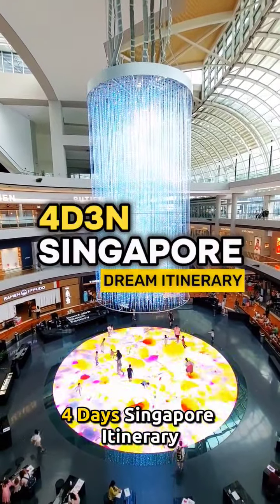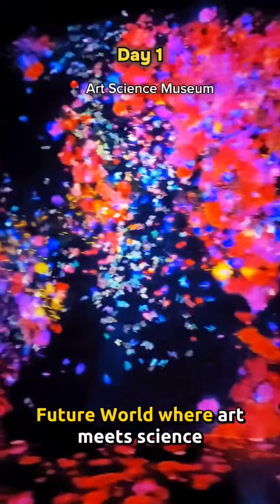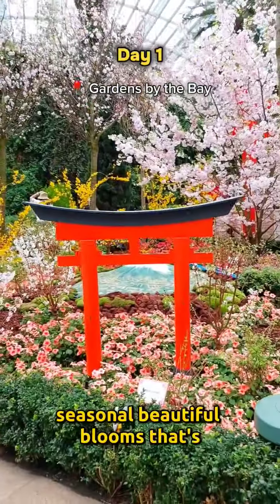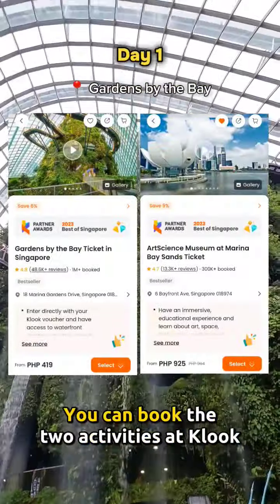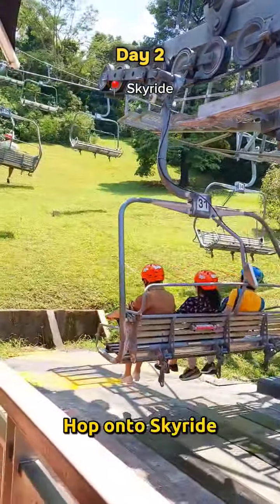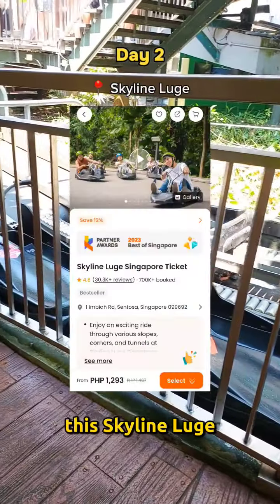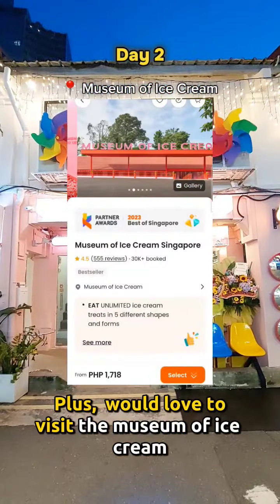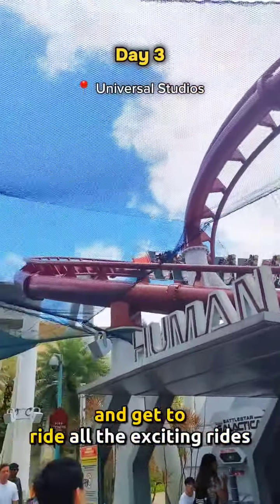Singapore 4 Days 3 Nights Dream Itinerary!